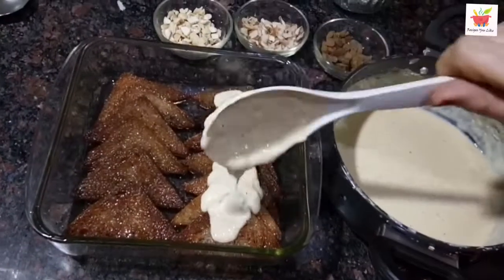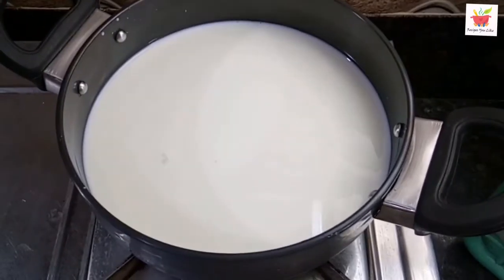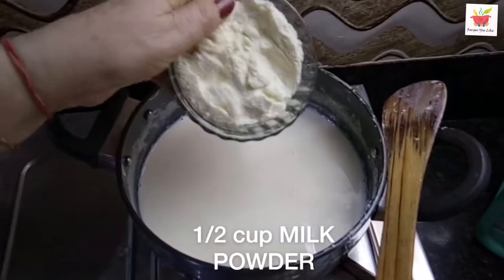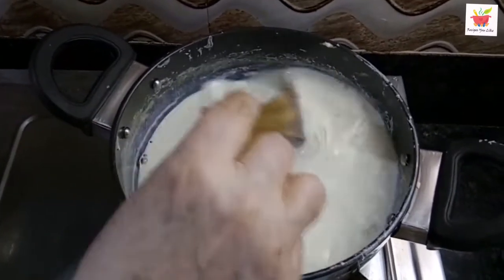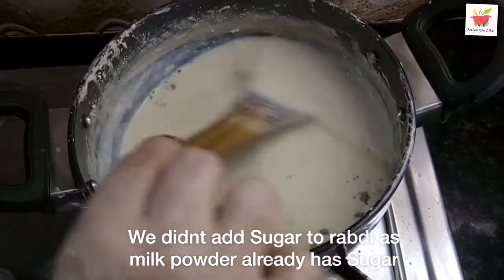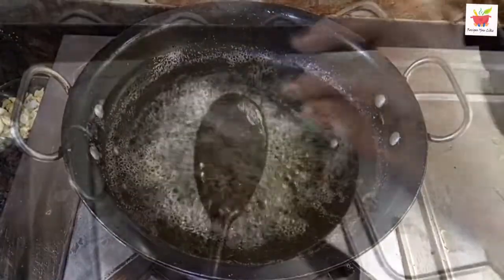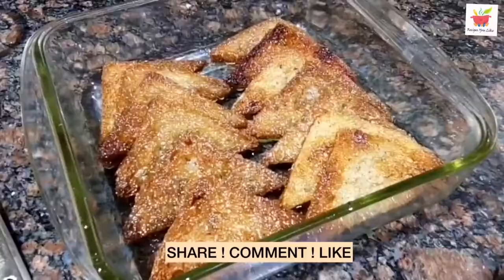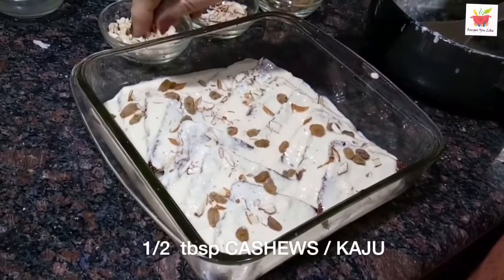Hyderabad Bread Dessert Double ka Meetha - The Shahi Tukda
How to make Hyderabadi recipe sweet bread dessert double ka meetha recipe and milk maid best authentic shahi tukda recipe,shahi tukray recipe,5 minute shahi tukda

PRODUCTS USED BY US:-

Measuring Cups & Spoons
Measuring Scale
Measuring Glass
Instant Yeast
Bake & Serve Bowls
Mixer Grinder
Liquid Food Color

If you really liked the recipe do SHARE and LIKE the video and dont forget to SBSCRIBE the channel by pressing the SUBSCRIBE button along with the BELL icon to get the latest recipes we post.
And
Please leave your valuable comments or queries in the comments section. Your feedback will be appreciated.